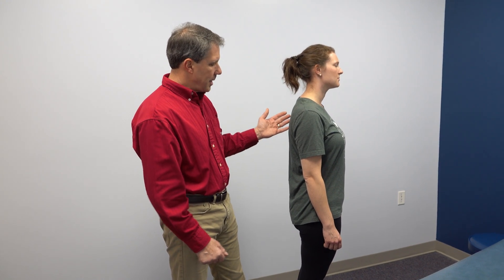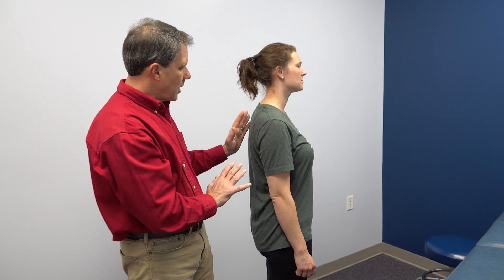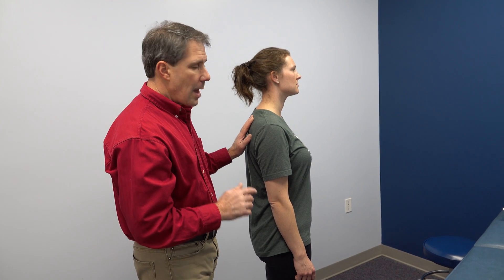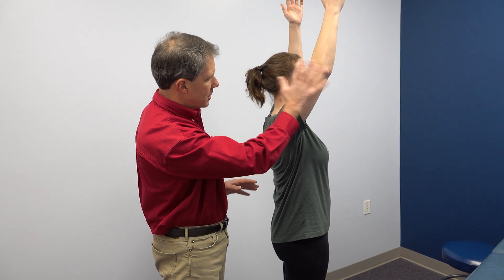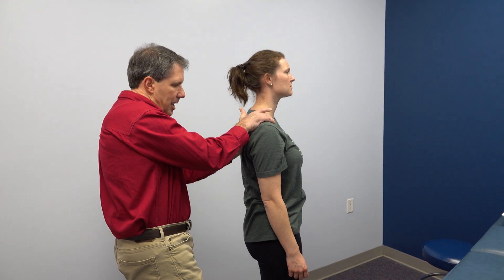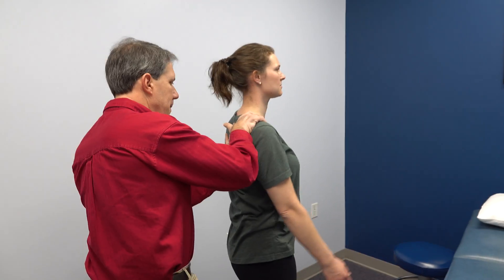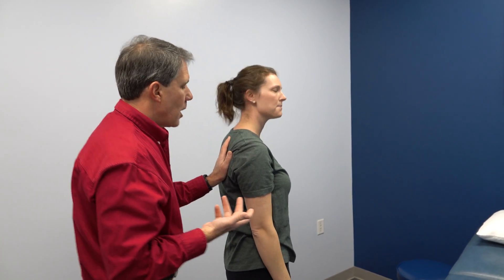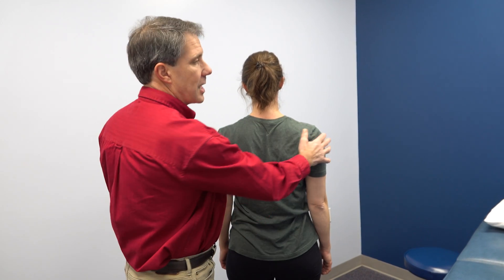Scapular Assistance Test [for winging scapula]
👉The Scapular Assistance Test [for winging scapula] is a test I use quite often to help determine if the glenohumeral joint is not functioning well as a result of scapular winging or scapular dyskinesis.
✅ Ask the patient to flex the shoulder.
✅ Observe the motion for loss of motion or weakness.
✅ Start over but now place use your hands to keep the medial scapular boarder in place and help (assist) the lateral and upward rotation of the scapula.
✅ Now...Ask the patient how that felt.
✅ If they report it was "easier" or they felt "stronger" and you the provider notices improved quality of motion, then the test is POSITIVE.

00:00 Introduction about scapular winging
00:59 Demonstration of the scapular assistance test
01:21 Post test response